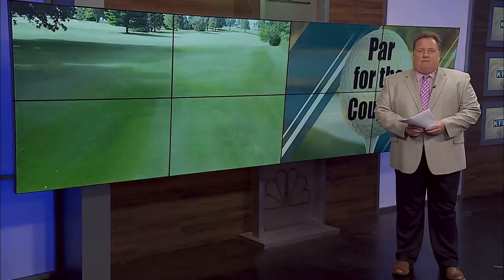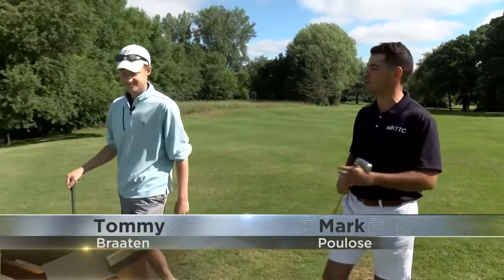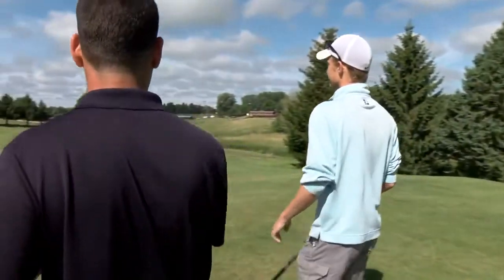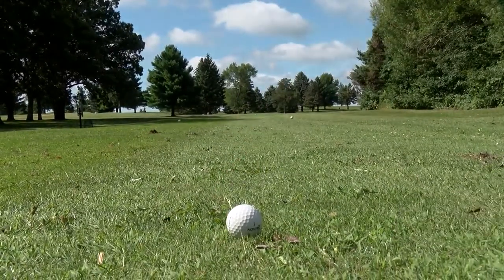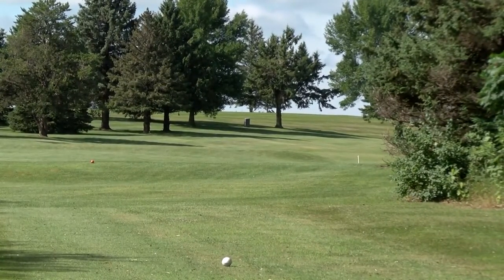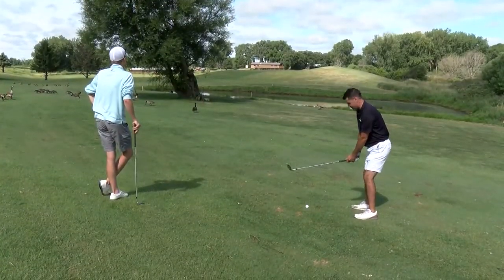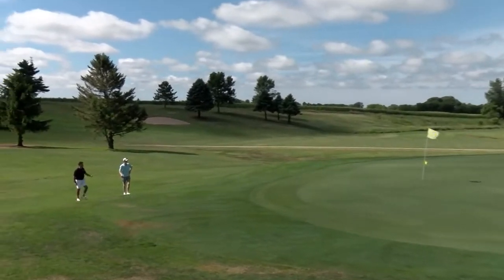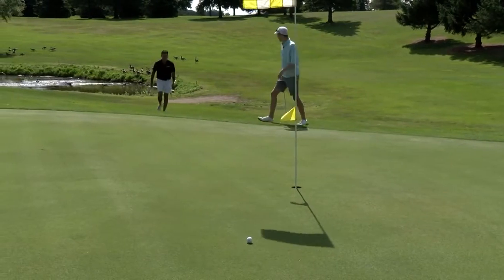Par for the Course: Blooming Prairie Country Club